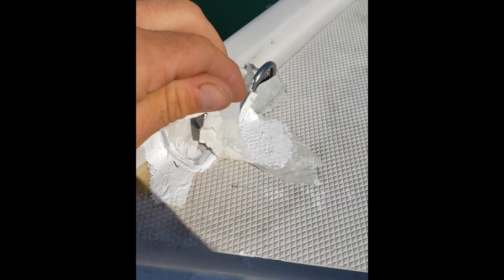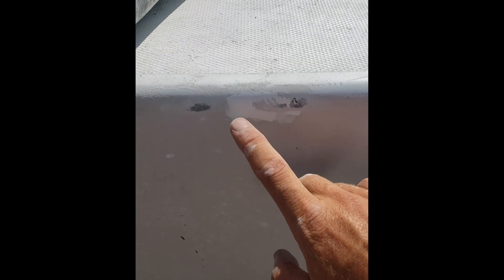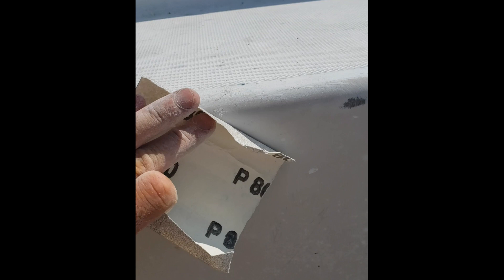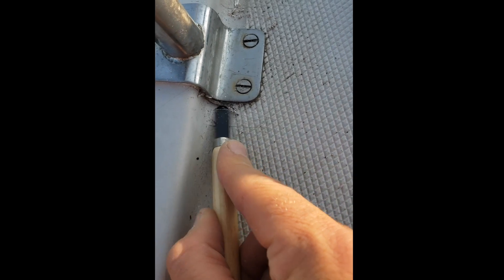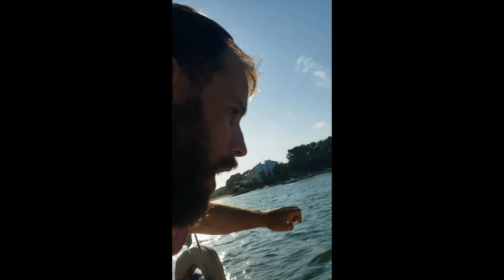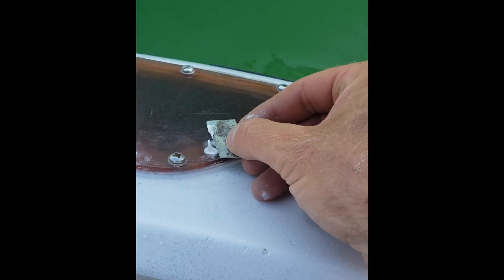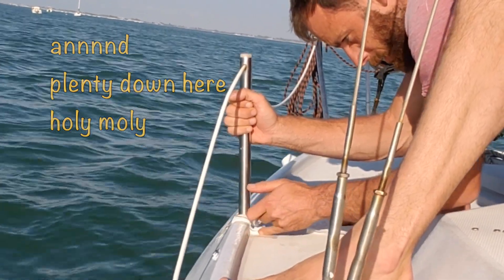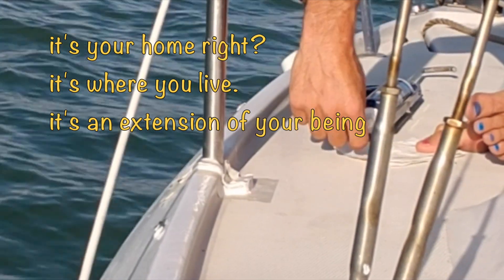Chp 9 ~ Afloat ~ Part 2 of 3 ~ Praise for Sikaflex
The gelcoat's ready for sanding. Let's rub this stuff to dust and grab the caulking.